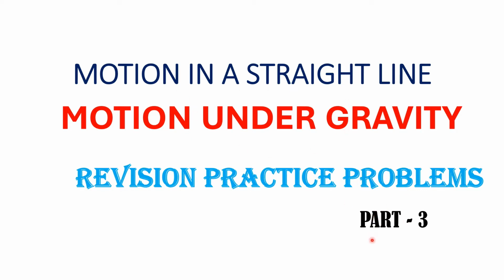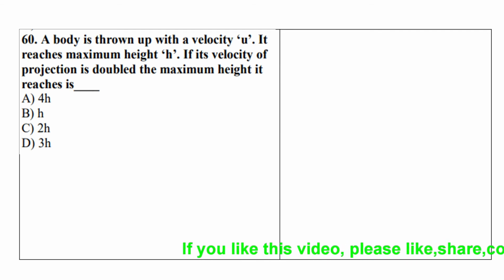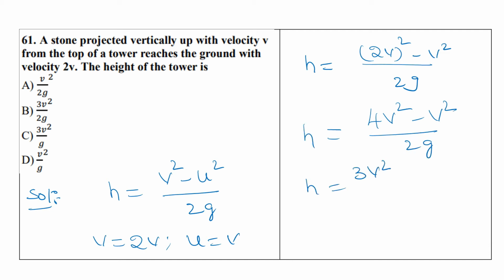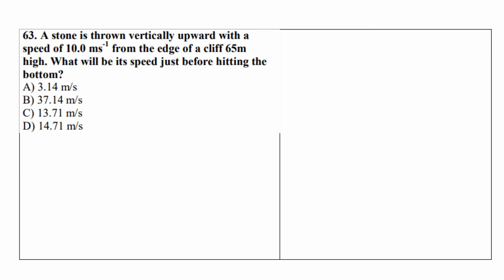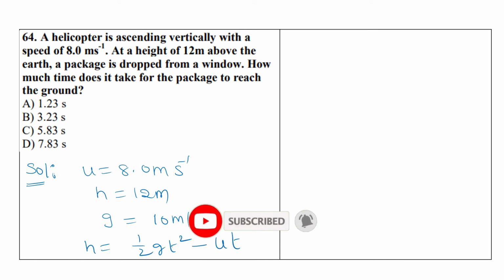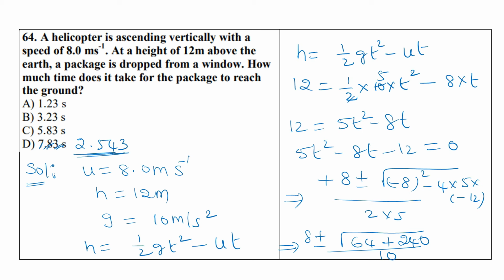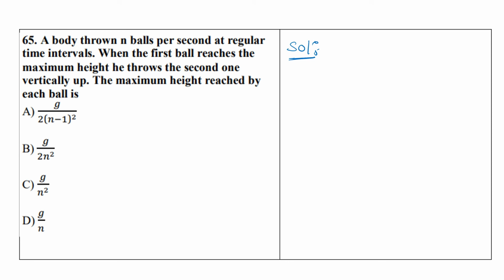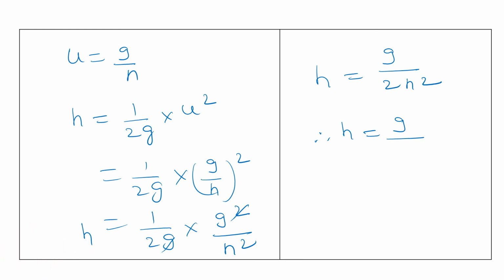MOTION UNDER GRAVITY | R.P.P.| PART - 3| MOTION IN A STRAIGHT LINE | CLASS 11 |PHYSICS| NEET|JEEMAIN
Class 11 - Physics - Motion in a straight line - revision practice problems - motion under gravity - with solution and detailed explanation.